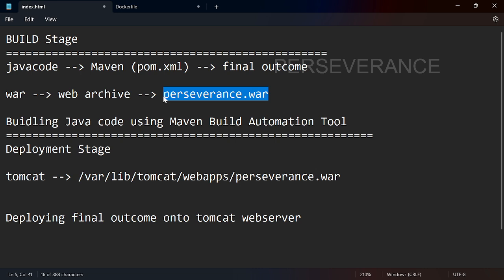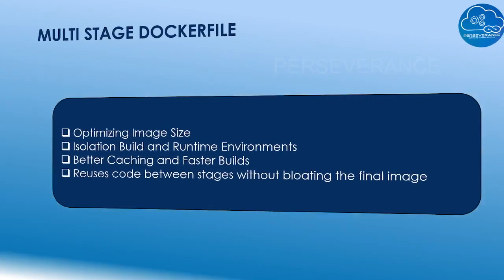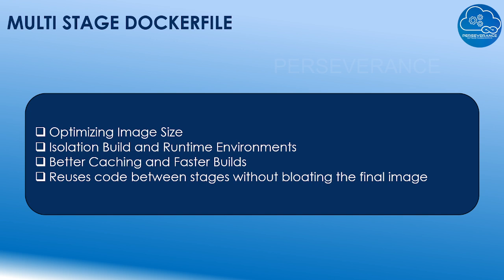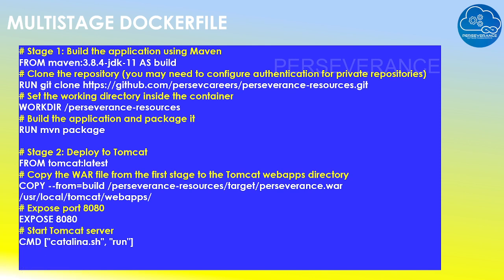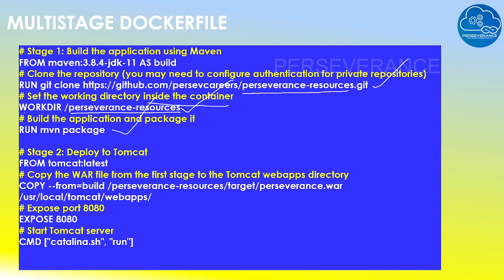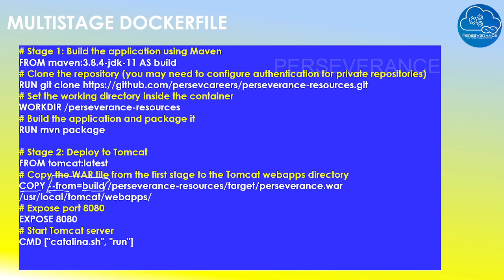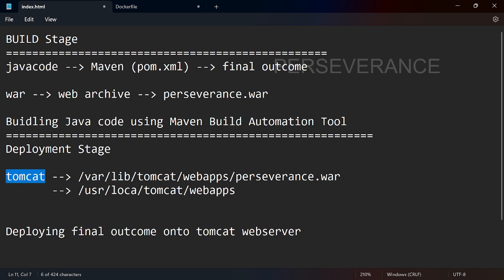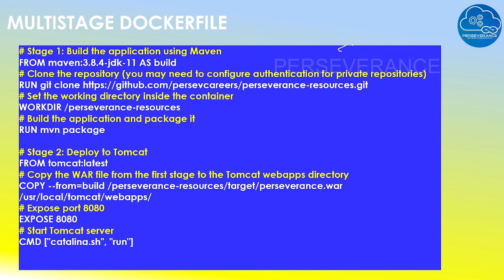Developing Multistage Dockerfile | Series of Docker | Docker Made Easy